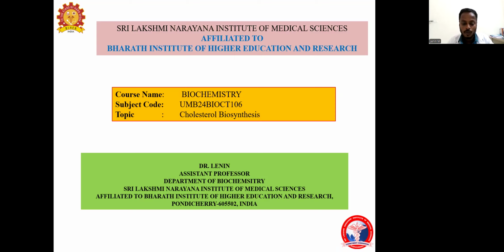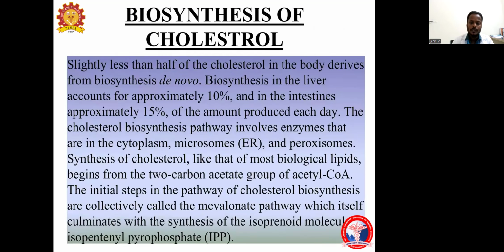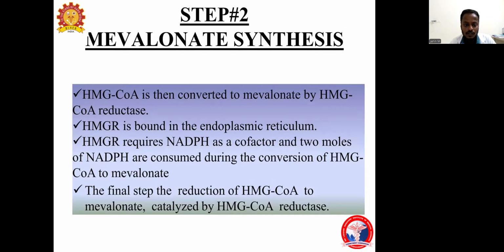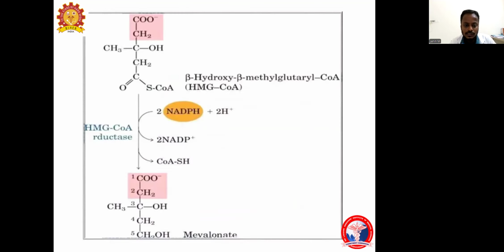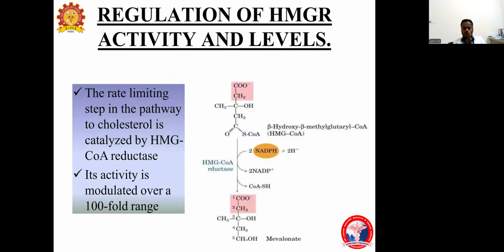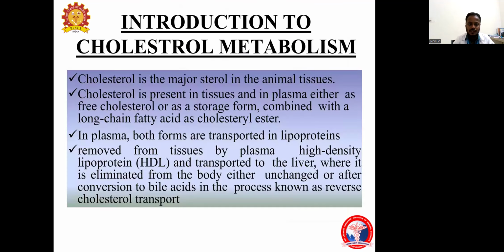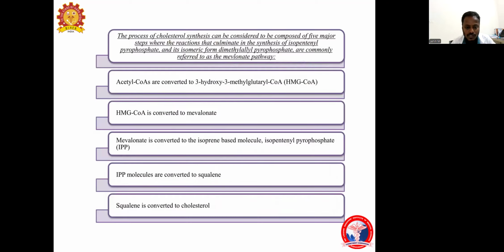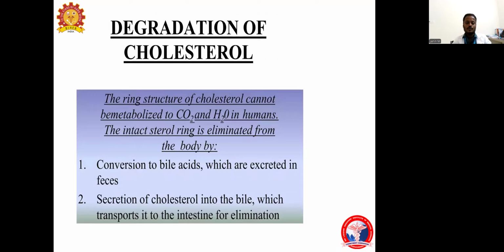Cholesterol Biosynthesis - Dr. Lenin